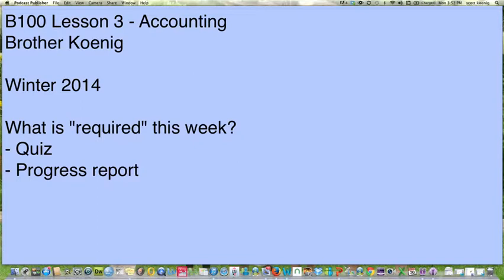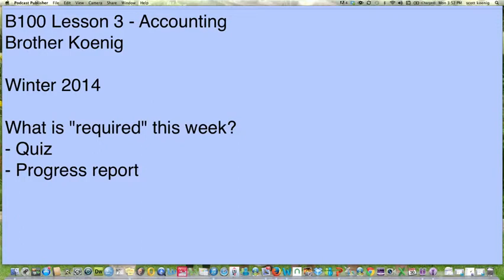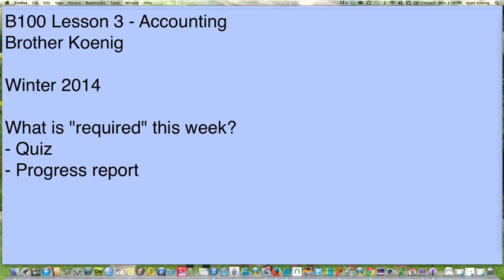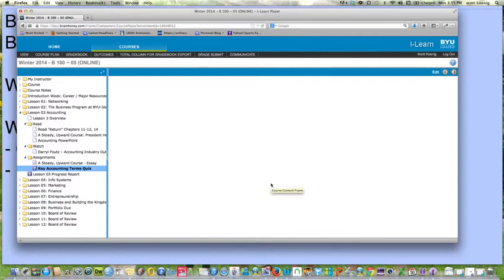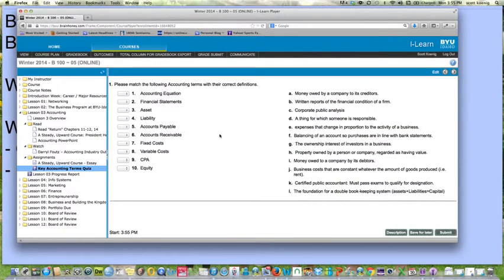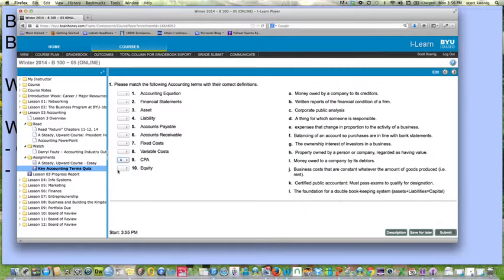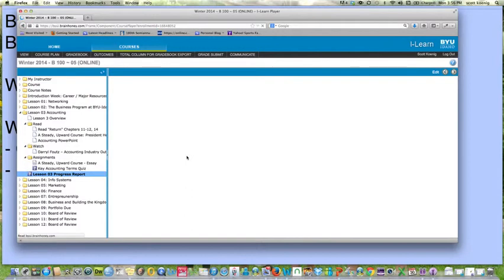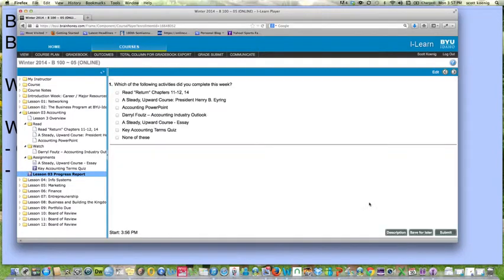B100 Lesson 3 W14